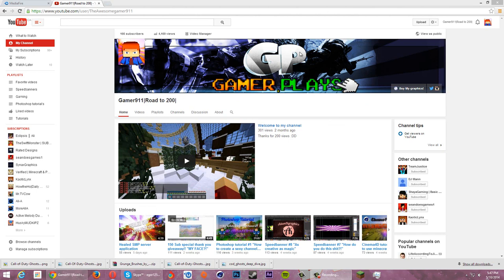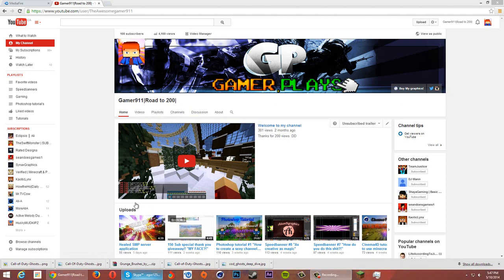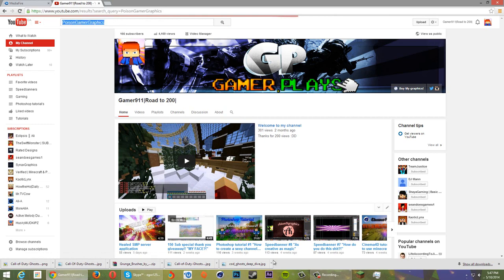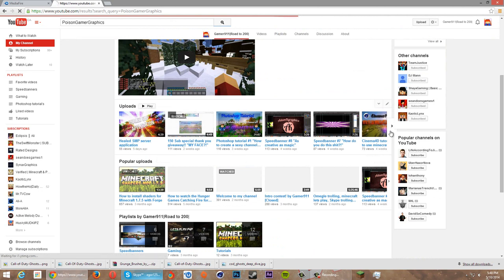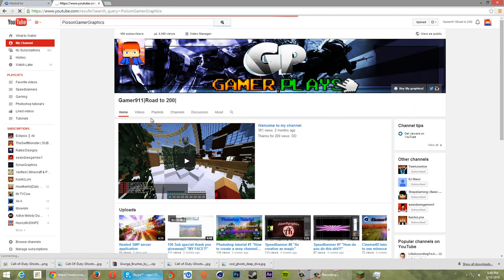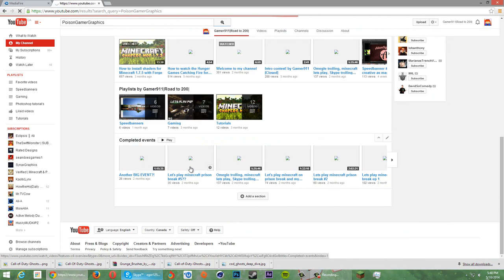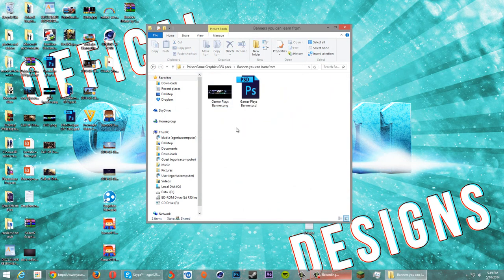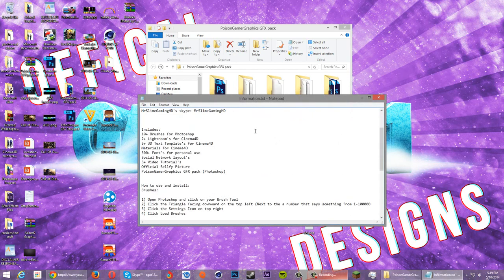Please Watch This Important Announcment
Hey typicals! As you see it's a really important announcment on my channel